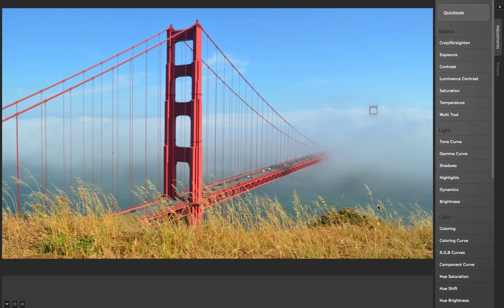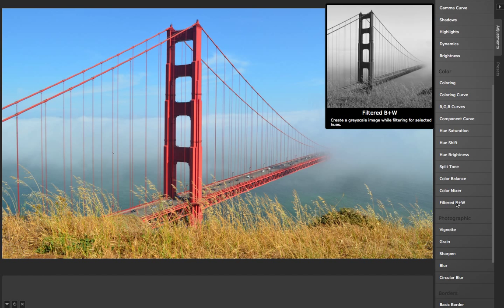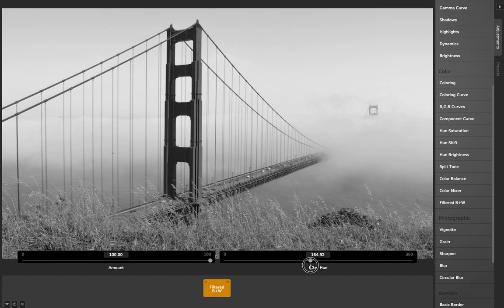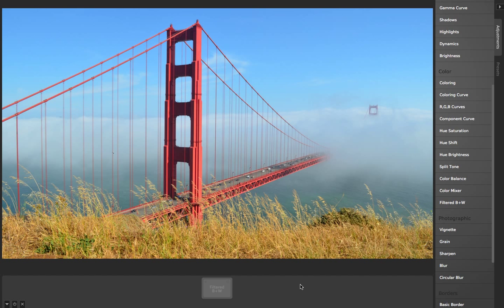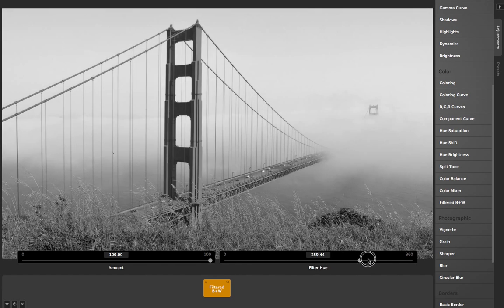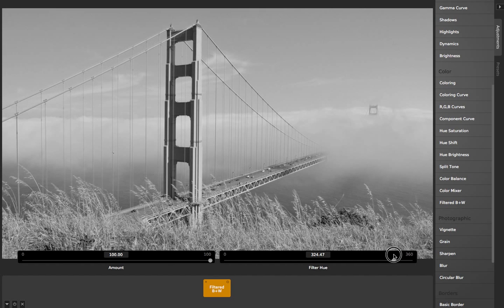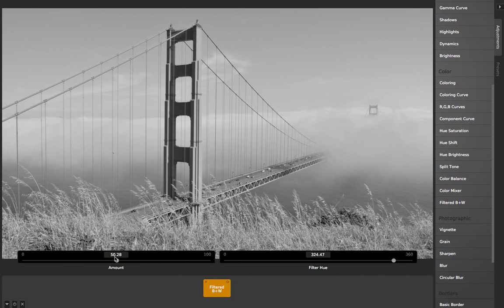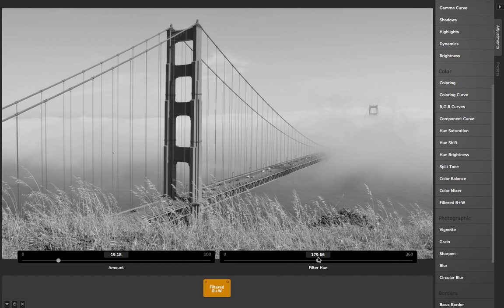Things To Try In CameraBag (2.7) - Filtered B+W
Try the new Filtered B+W tool in CameraBag to create a huge range of professional black and white looks. See more cool things you can do in CameraBag in our playlist